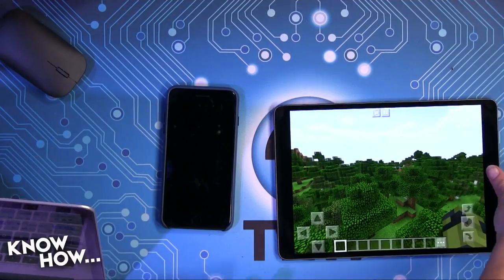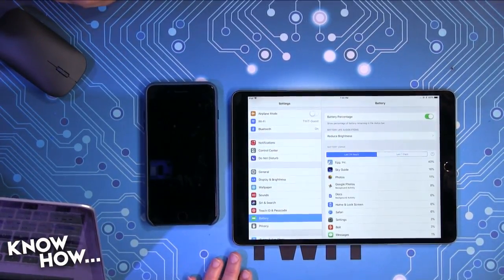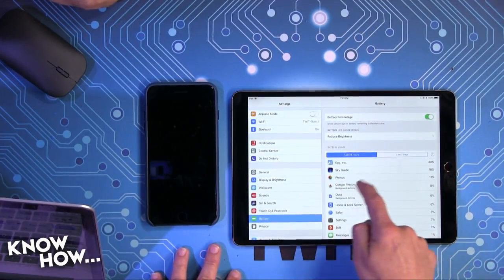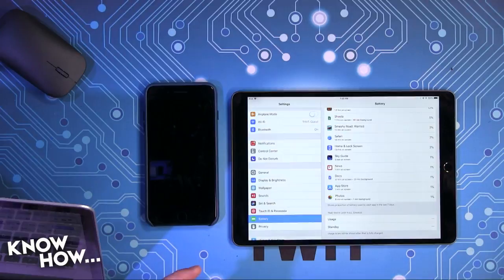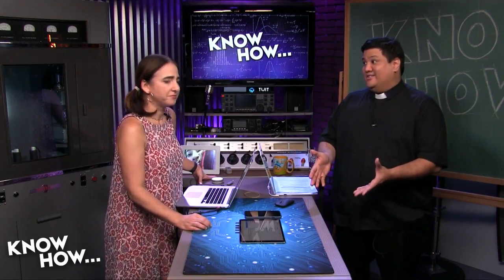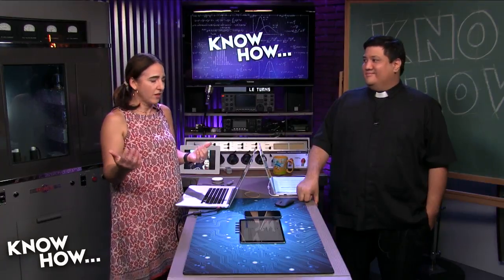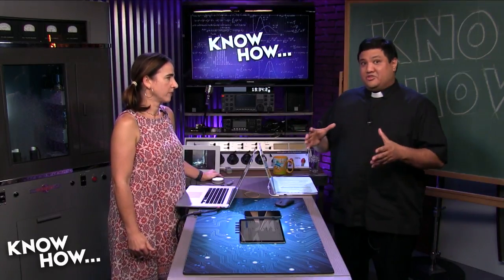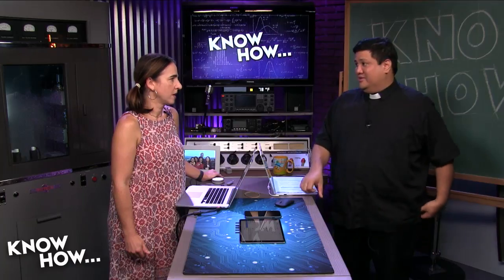Monitoring Your Child's iOS Screen Time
Megan Morrone gives a neat, easy tip on parental monitoring using the battery page in the Settings feature of a household iOS device. Plus, she shows the Restrictions page for stricter controls.